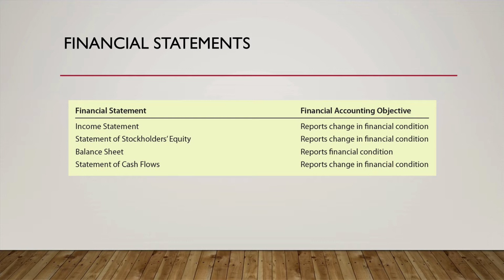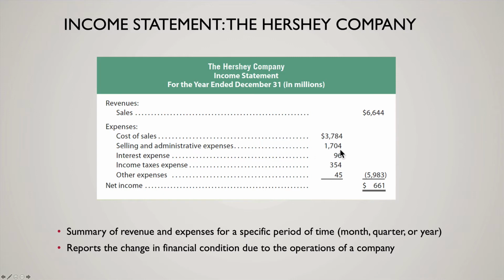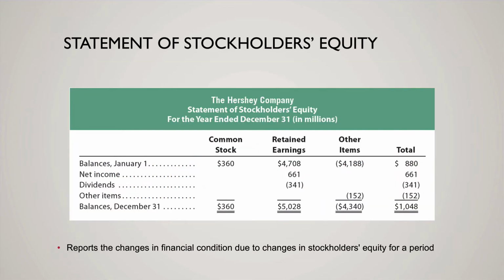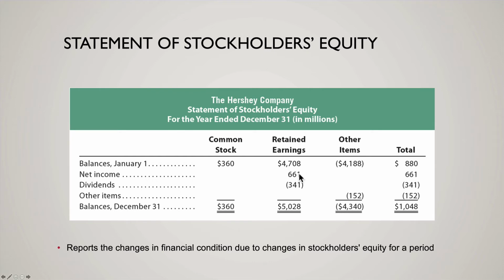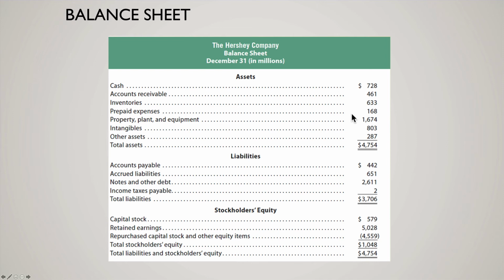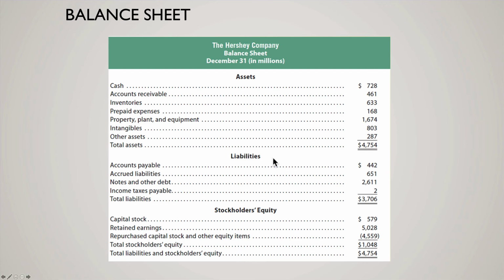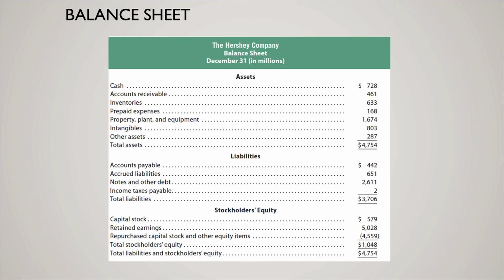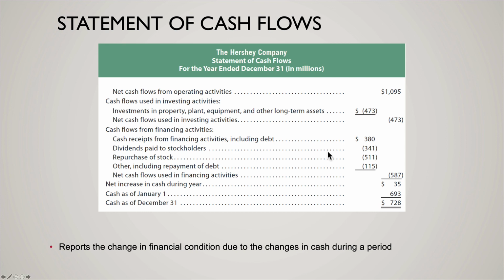MGT 215 Module 1 Video 3